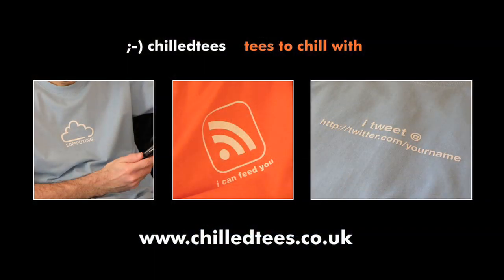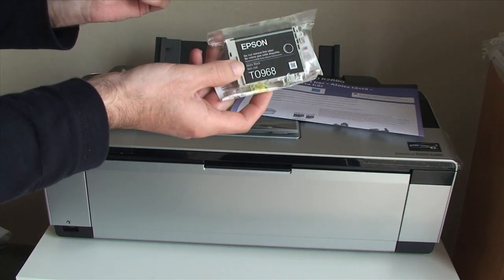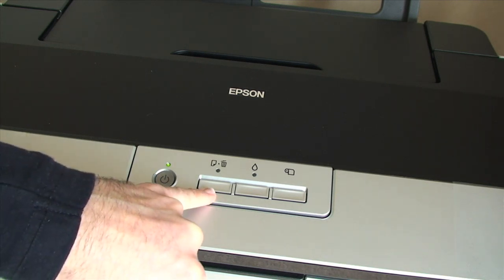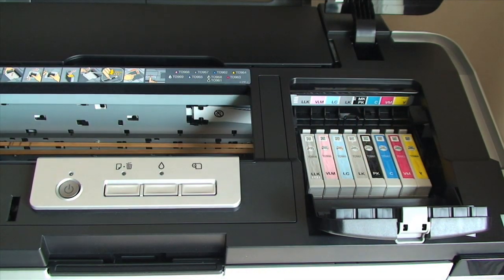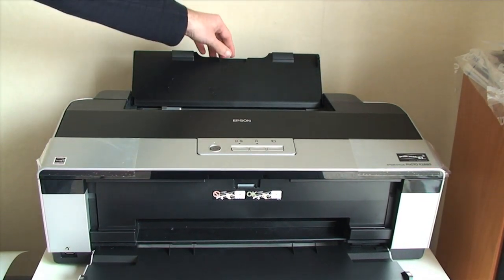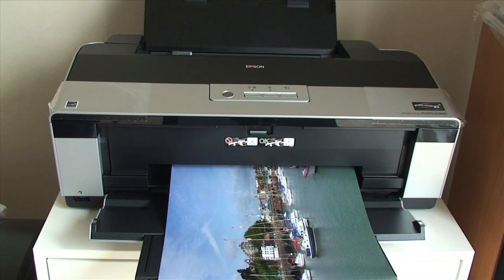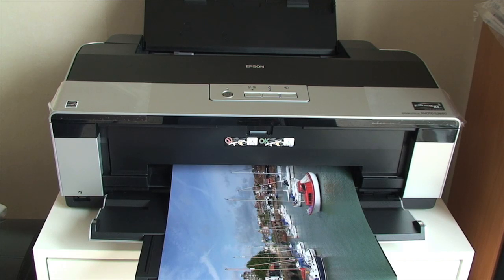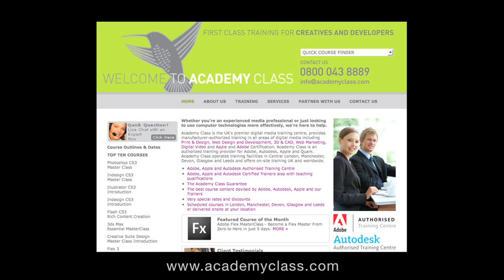Epson Stylus Photo R2880 Printer Review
If you are looking for a larger (A3+) format inkjet printer, that offers a wide variety of paper handling options then you should check out my review of the Epson R2880. Future looks at this printer will include printing onto third party papers, as well as framing and canvas mounting. They do not alter the price you pay.